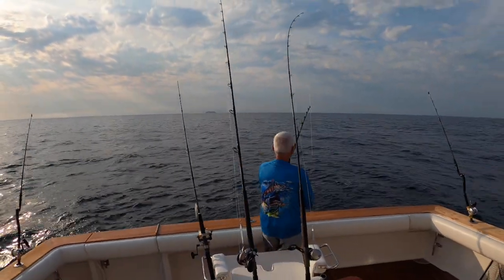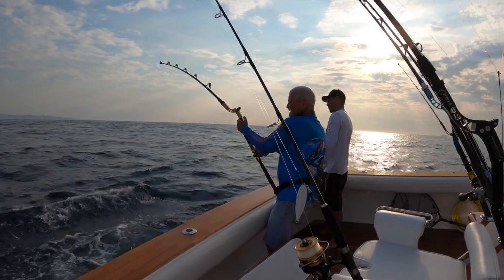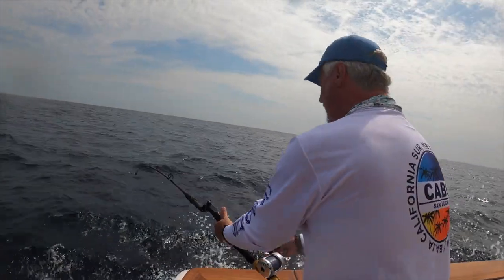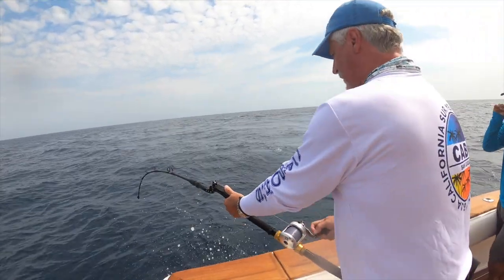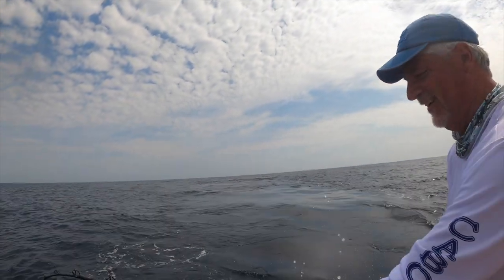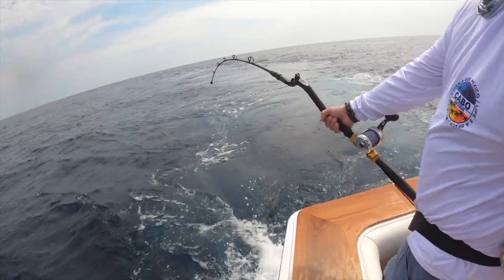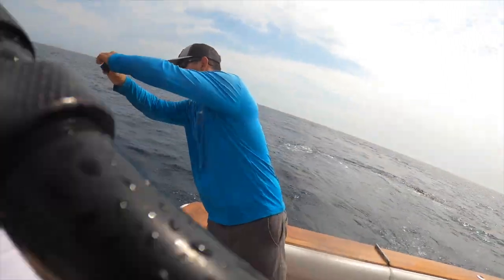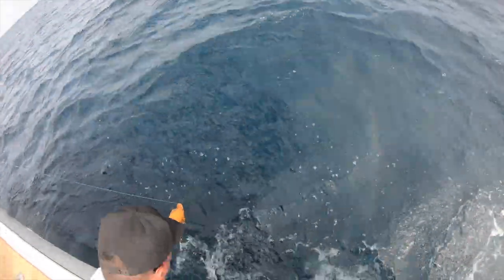How To Fish The PTO FIGHTING GRIP | Pro Tek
Captain Dave explains the PTO Power Transfer Grip while a fisherman is fighting a Marlin. In this video you can see the ease fishermen have when fighting their big game fish using the PTO Power Transfer Grip. This power transfer grip reduces the total amount of stress and effort away from your arms and into the device itself. Takes  the advantage away from the big game fish, and into the advantage of the angler.

The Worlds only power transfer grip system. Enhances all popular rods and rod butts. Made in the USA.

Best fishing grip